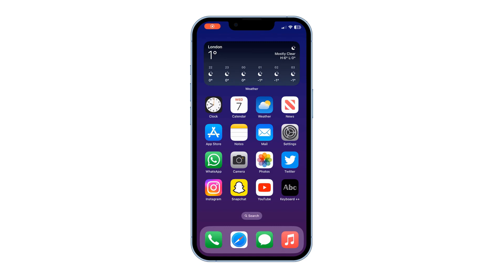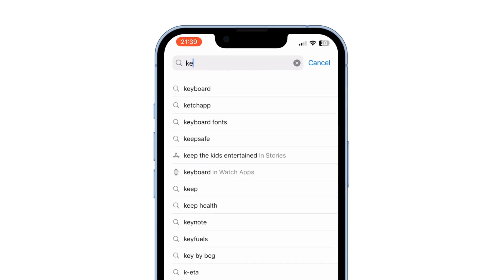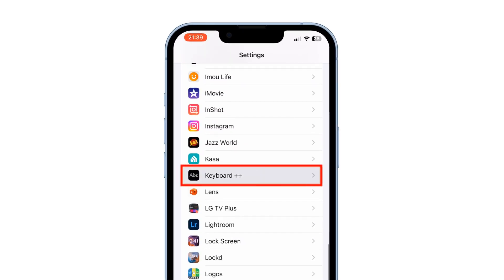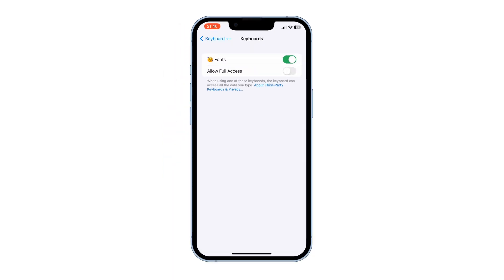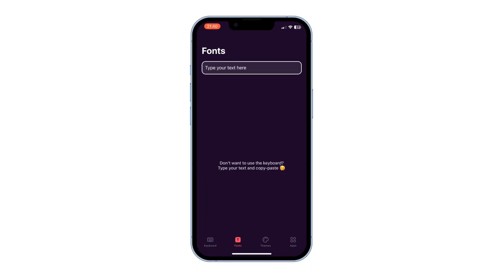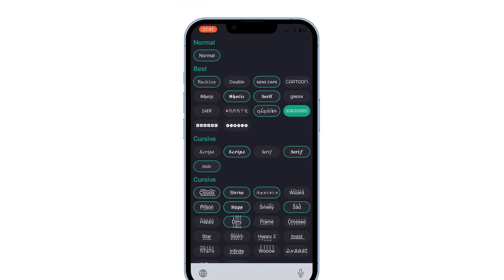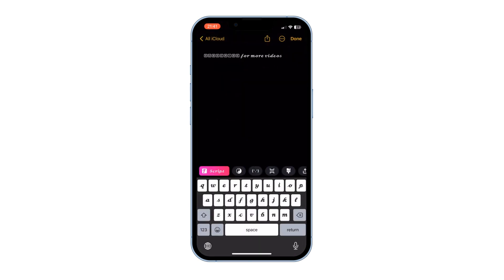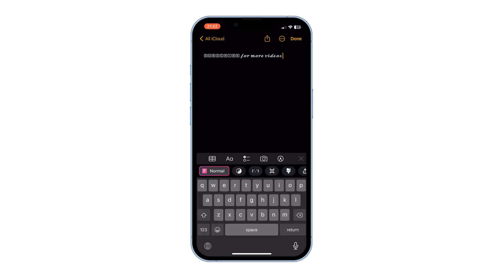How To Change Font On iPhone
In this video, I'm going to through a method to change the keyboard font in iOS 16